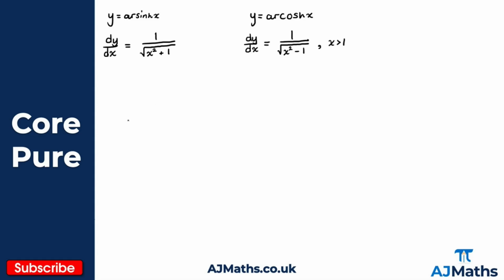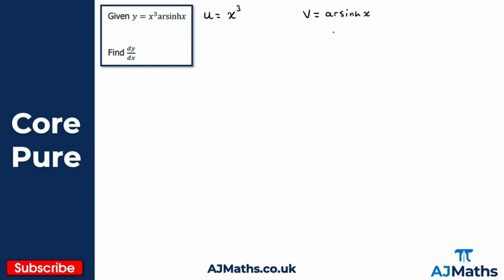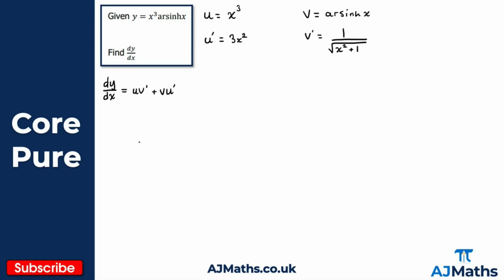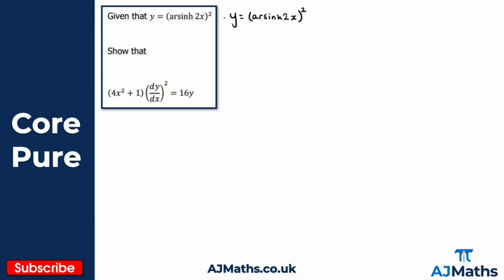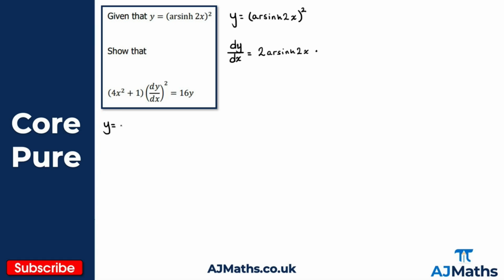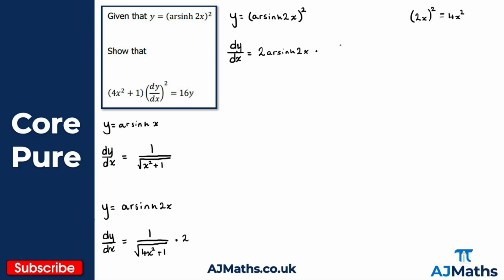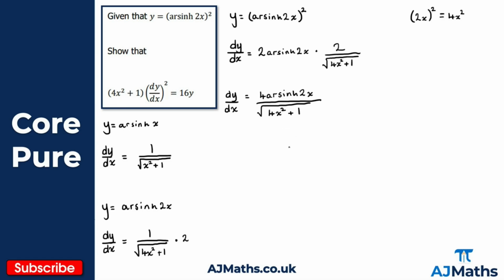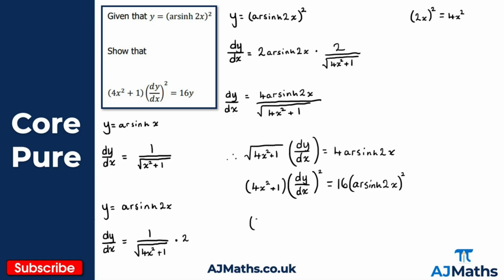A Level Further Maths | Core Pure | Differentiating Inverse Hyperbolic Functions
In this video we will take a look at differentiating the inverse hyperbolic functions of y=arsinhx, y=arcoshx and y=artanhx

In the next video we will look at integrating the inverse hyperbolic functions!

📈 Boost your A Level Further Maths grade using our website 📈

📄 Core Pure Worksheets can be found by clicking the link below 📄

⚡ Edexcel Core Pure Year 2 Exam Revision Videos ⚡

Complex Numbers -
Series -
Methods in Calculus -
Volumes of Revolution -
Polar Coordinates -
Hyperbolic Functions -
Methods in Differential Equations -

Differentiating the Inverse Hyperbolic Functions - 00:00
Question 1 - 01:58
Question 2 - 04:03